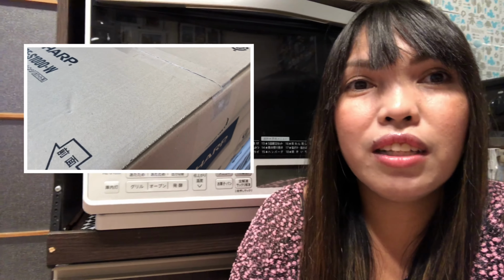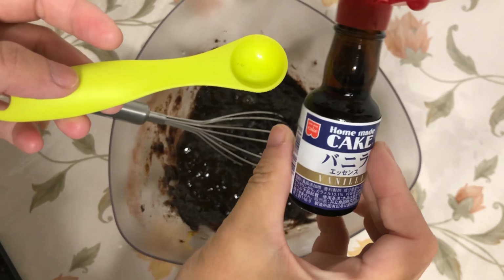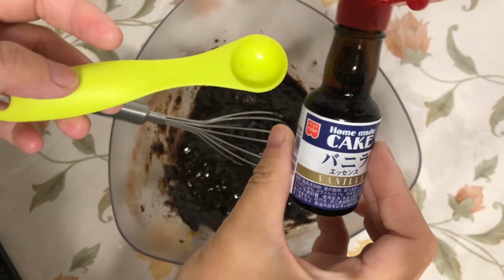Easy Chocolate Crinkle Cookies Recipe | How to use Sharp Oven RE-S1000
This vlog is all about simple tutorial on how to use Sharp Oven RE-S1000 and I will showcase also how to bake easy Chocolate Crinkle using our newly bought oven.